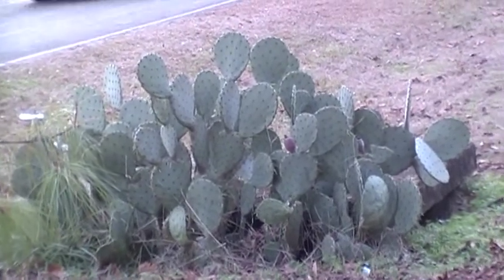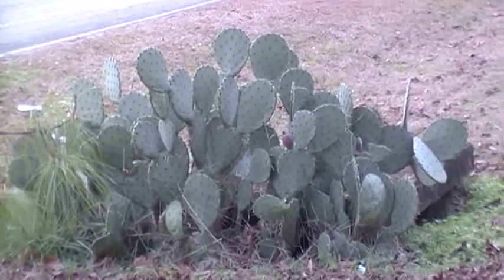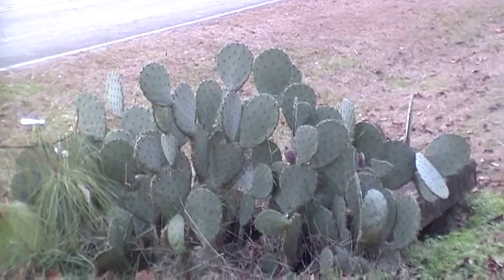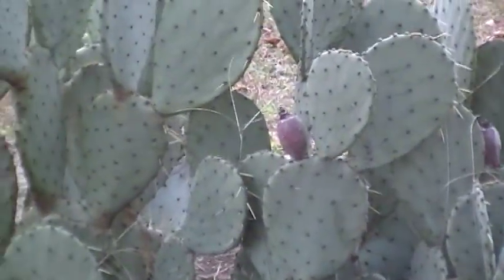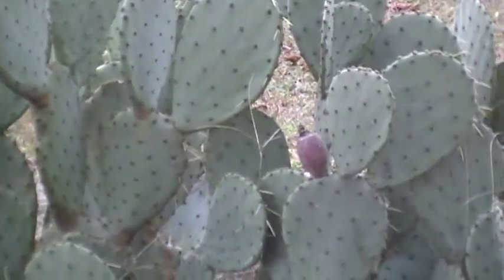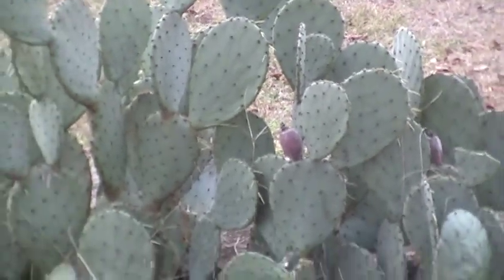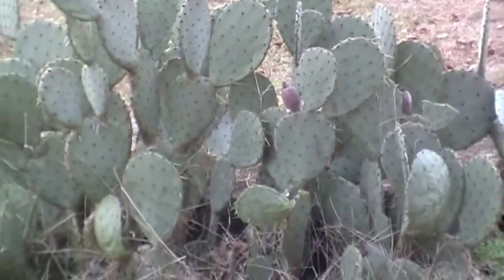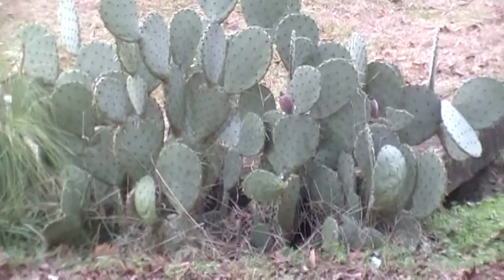Foraging for prickly cactus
Keep in mind this WILL poke you, both the pads(flat parts) and the fruit(pear, purple colored) parts. Make sure you have gloves or something to hold onto in order to remove the needles safely(this will include the tiny hairlike ones as well) Like with almost all herbs and plants eating the young tender kind is much better than the older hard or fibrous leaves etc I stopped along the side of the road in someones yard to film this and therefore, I couldn't show you how to eat it bc the owner was already staring me down wondering what I was doing. LOL So here is a link on how to do that. Please make sure you cook it in order to cook out some of the alkaloids.